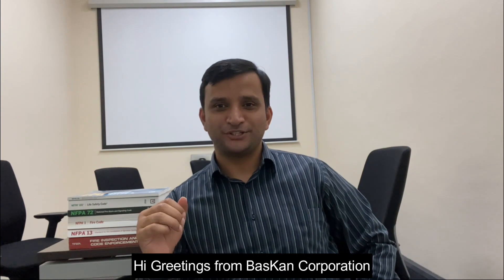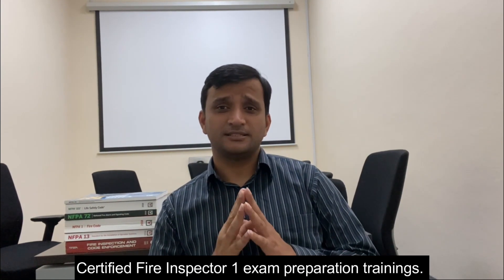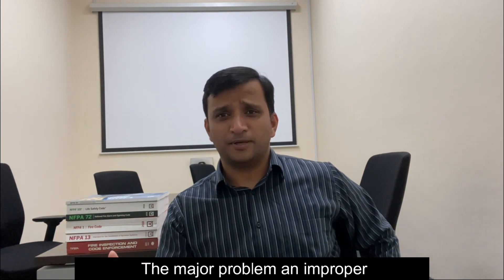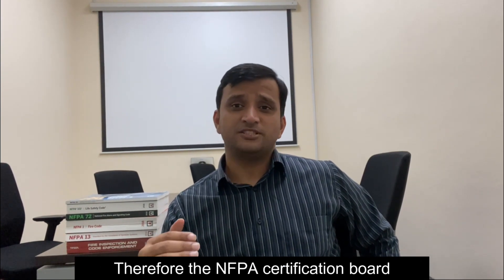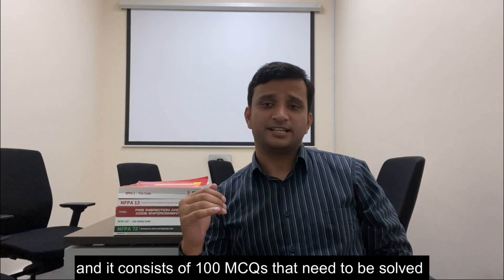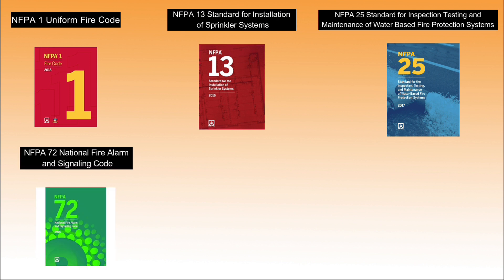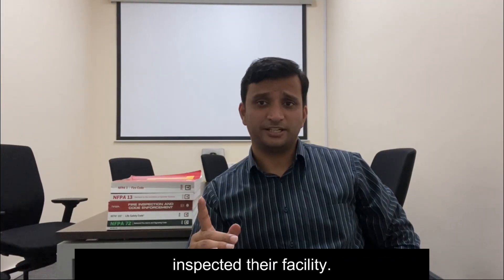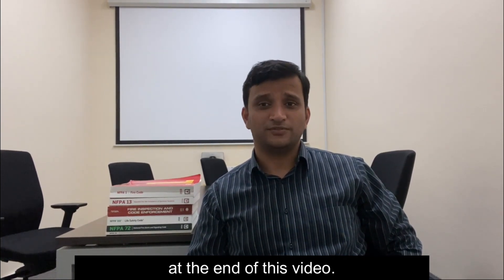NFPA Certified Fire Inspector 1 Eligibility and Certification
B107:CFI-1 Examination Preparation

BASKAN is the leading education provider of fire fighting, fire protection and fire and safety
courses throughout the region by NFPA. Our courses will form an important part of fire
prevention workplace regulations and will supply you with superb fire safety ideas. At Baskan
we have specialized trainers that are focusing on the life safety of the occupants in this era.
The NFPA Certified Fire Inspector I (CFI-I) certification program was created in response to
repeated requests by local entities, state agencies, and national organizations for certification
programs founded on the NFPA 1031, Standard for Professional Qualifications for Fire
Inspector and Plan Examiner, and other applicable NFPA codes and standards.